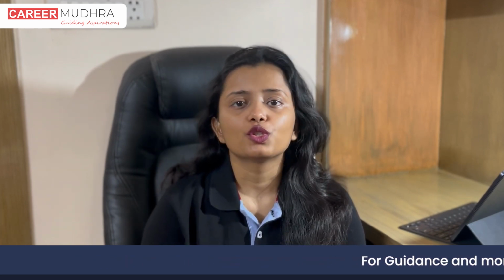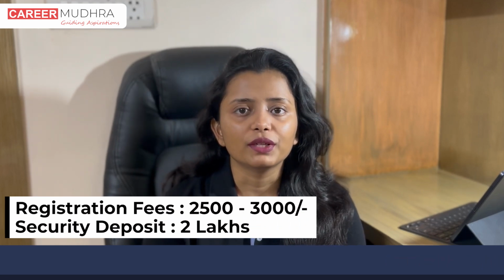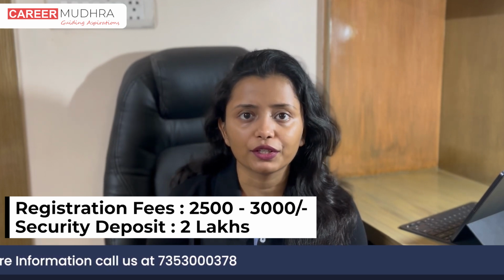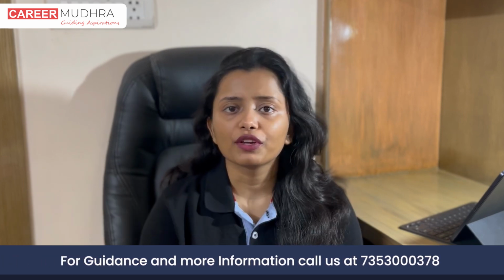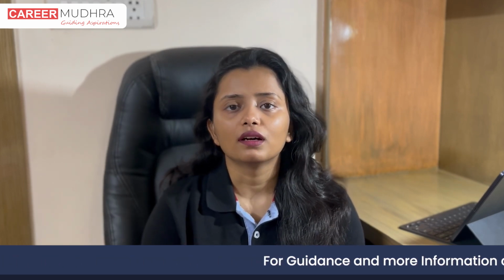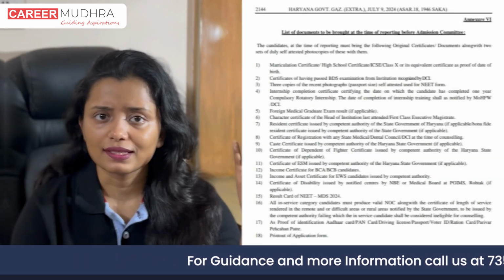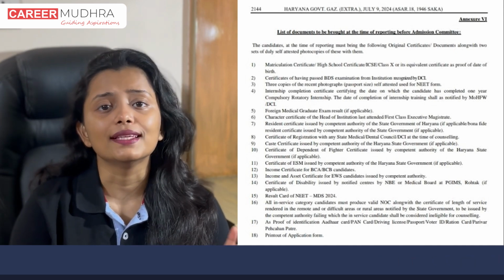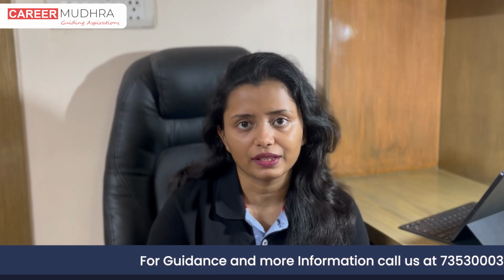Haryana NEET MDS Counselling 2025: Complete Step-by-Step Guide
🎥 This Video Contains:
1️⃣ Step-by-step guide to Haryana NEET MDS Counselling 2025 🦷
2️⃣ Key stages like Registration, Choice Filling, and Seat Allotment ✅
3️⃣ Tips to ensure smooth document verification 🗂️
4️⃣ Important reminders to avoid missing deadlines ⏰

Chat with Our Expert, Dr. Pratiksha Gupta

00:00 - Introduction
00:44 - Process Explained
3:32 - Conclusion

Drop your queries in the comment section below, and our team will help you out! 👇